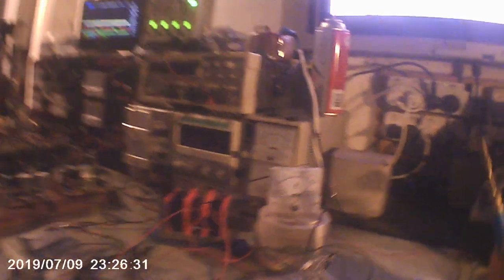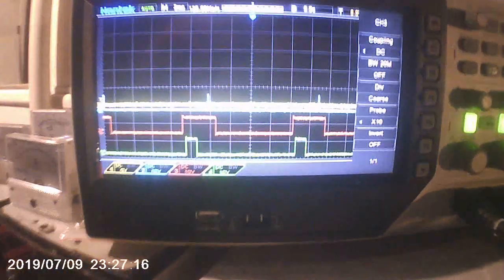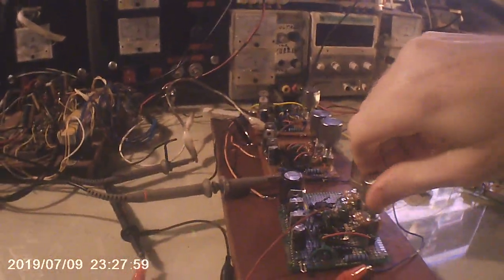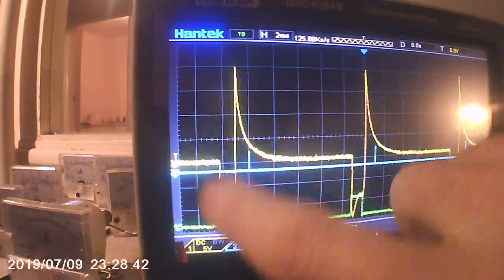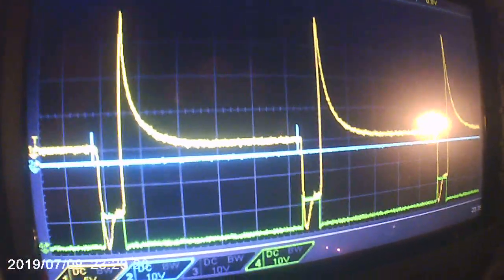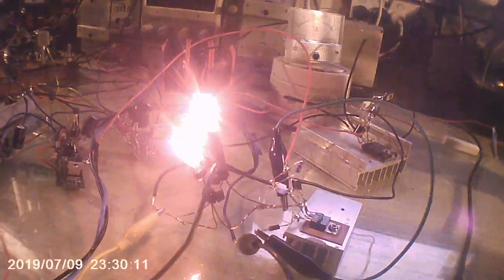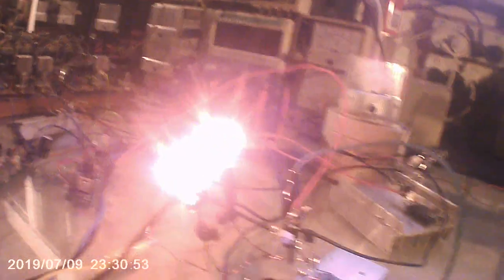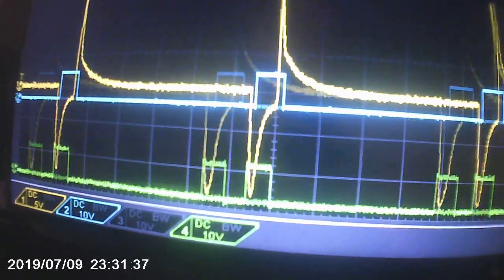Help me Sagan Jones of EEVblog Free Energy !!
i did not want too move on with my tests, untill i understood what is happening here, - and all week, i cannot figure it out !!